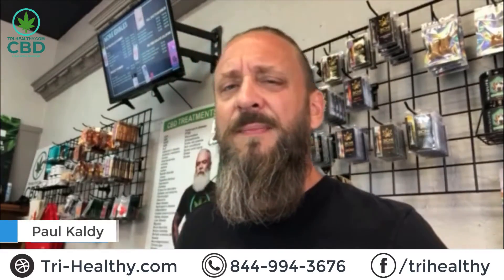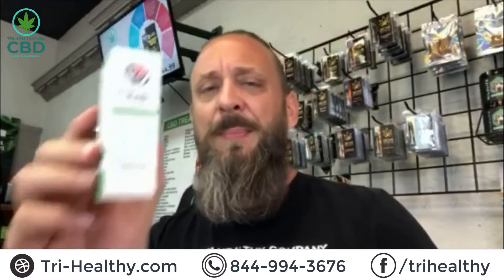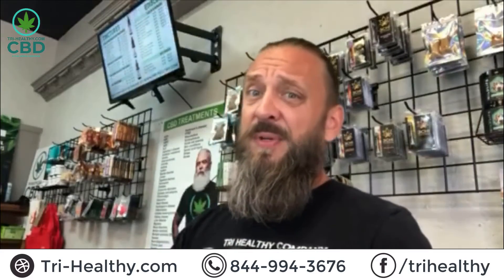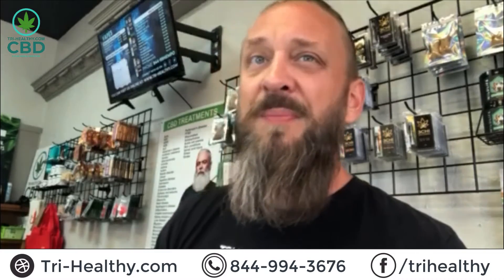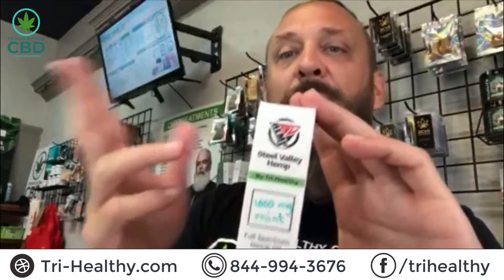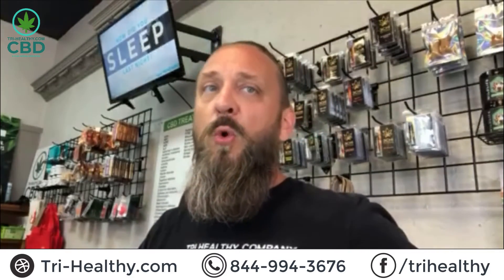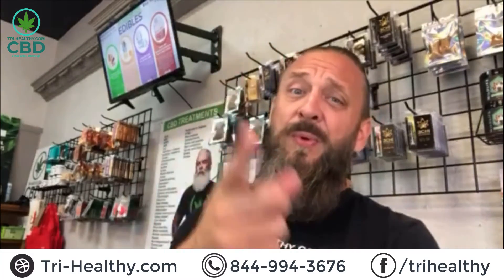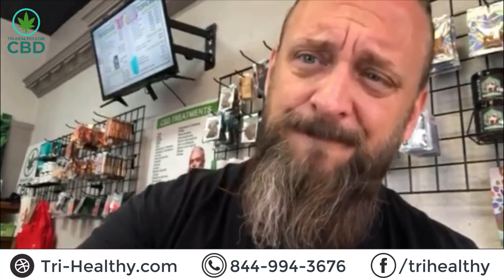SEE131 - Steel Valley Hemp Full Spectrum CBD Oil Tincture Mint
Check out our Steel Valley Hemp Full Spectrum CBD Oil Tincture Mint

Tri-Healthy CBD, actively serving as your CBD and Delta-8 THC provider in the northeast Ohio area with two store locations inside the Eastwood Mall in Niles, Ohio and inside the Southern Park Mall in Boardman, Ohio. We also have a store located in Venice, Florida at 248 Tampa Avenue West 13A. With three store locations we can effectively supply the Niles, Howland, Liberty, Youngstown, Boardman, Venice, Nokomis, and Sarasota areas respectively.

If you’re put off by the crude hempy taste that comes with most Full Spectrum CBD oil tinctures but you still need the extra relief provided by that 0.3% THC then look no further than our Steel Valley Hemp Mint flavored CBD tincture.

This tincture contains 1000mg of Full Spectrum CBD in total and 33mg of Full Spectrum CBD per dropperful, providing a flavorful and healthy dose of oil that works to combat indigestion, sleeplessness, anxiety, and more.

Sublingual CBD oils work best when taken directly under the tongue and it is recommended to let that oil sit for a solid 30 to 60 seconds before swallowing, this can be a rough 60 seconds if you’re not a fan of the hempy notes of the oil, but with a delightfully cooling mint flavor included in this tincture, it may help to mask that earthy aftertaste.

You can find our Steel Valley CBD tinctures at any of our store locations including our sun belt store in Venice, FL near Sarasota, Tampa, and North Port, FL.

You can find our Steel Valley CBD tinctures at all of our three locations in Niles and Boardman, Ohio or at our location in Venice, FL - northwest of North Port.

If you can’t make it out to one of our locations don’t fret because we provide nationwide shipping when you order or you can even order over the phone by calling any of our store locations at . Stay Healthy with Tri-Healthy.